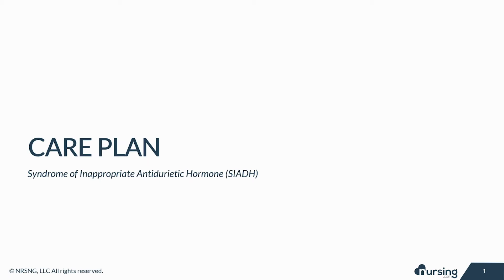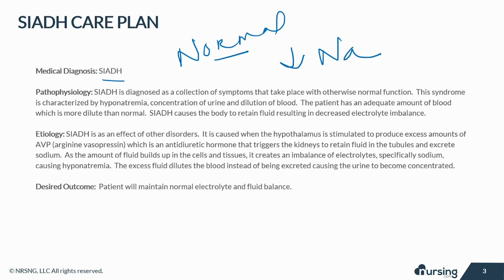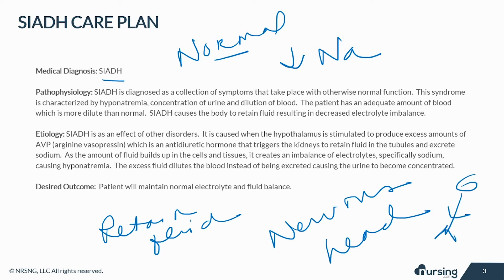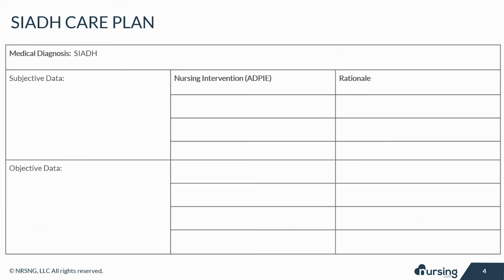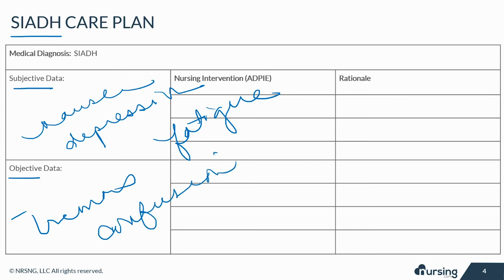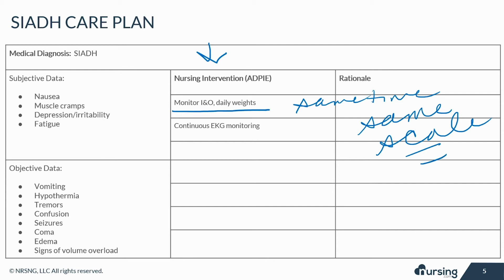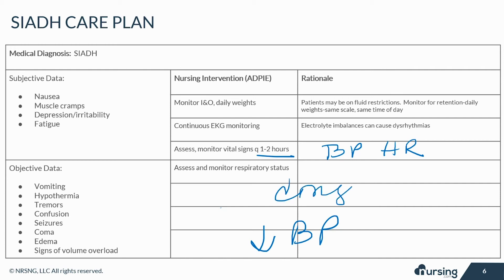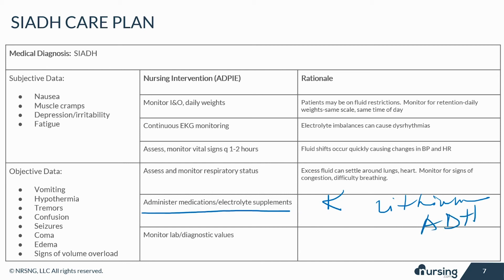Nursing Care Plan for SIADH - Syndrome of Inappropriate Antidiuretic Hormone Secretion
Nursing care plan for SIADH